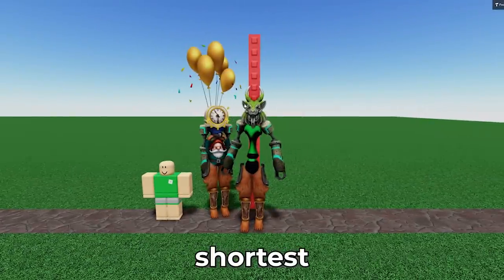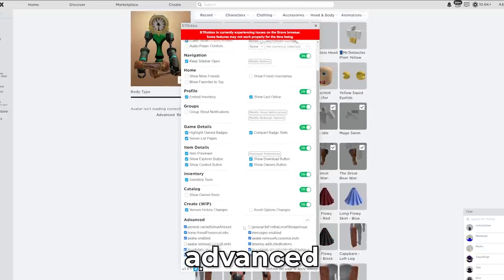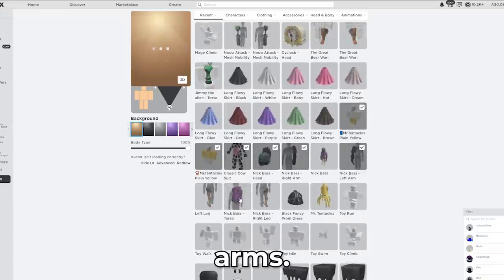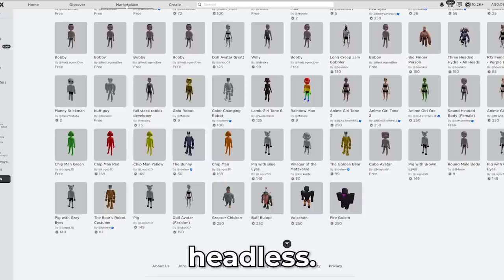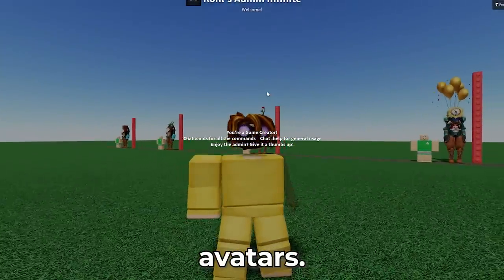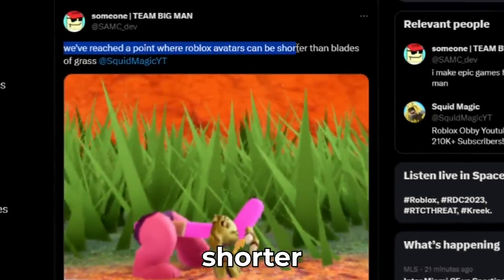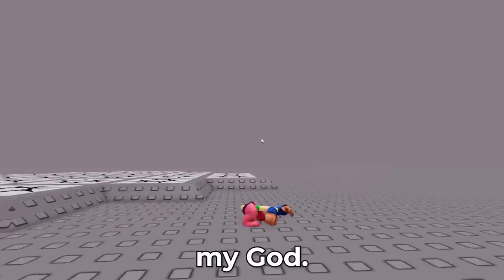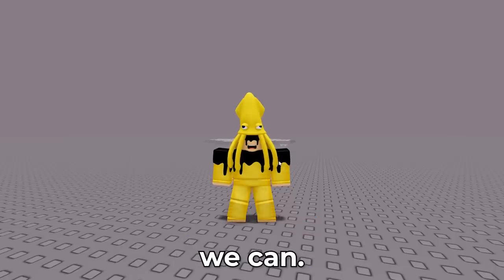BREAKING ROBLOX PHYSICS with NEW UGC BUNDLES & LAYERED CLOTHING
1000 Stud character, smallest character, Invisible avatar & SO MUCH MORE!

Roblox has just released User Generated Content Bundles and Dynamic Heads! Join Squid Magic as he attempts these wacky, strange & weird roblox glitches! I will attempt to create the tallest avatar in roblox aka the tallest character in roblox which consists of a free torso & the tallest hat aka accessory in roblox! Access to the NEW UGC Bundles and dynamic heads are only accessible to Star Program members and UGC creators in the UGC program. Whatever you call them, bundles, characters, packages you will love to see their R15 adaptor animations in action! In this video, I'll also be including the layered clothing and creating a MASSIVE outfit with it with multiple layered clothing worn at once! I hope you guys enjoy this funny yet useful roblox tutorial as I dive into the Roblox catalog aka the Roblox marketplace! These body parts are insanely wacky and I can't wait for you guys to see it, from 1000 Stud avatar to a roblox character that is under 1 stud tall to invisible characters aka invisible bundle to free headless horseman! These roblox glitches can be done in any roblox game and we feature some obby like skills within the video itself! Welcome to our comprehensive guide on unraveling the world of UGC Dynamic Heads and Bundles in Roblox! In this video, we will dive deep into the fascinating realm of user-generated content (UGC) and how it has revolutionized the way we customize characters in Roblox. Roblox continues to amaze us with its innovative features, and UGC Dynamic Heads and Bundles are no exception. These unique additions allow players to unleash their creativity by designing and showcasing their very own heads and bundles within the game. Join us as we unlock the secrets behind these marvelous UGC Dynamic Heads and Bundles! Brace yourself for a creative adventure like no other! Get ready to revolutionize your Roblox experience with our in-depth guidance!